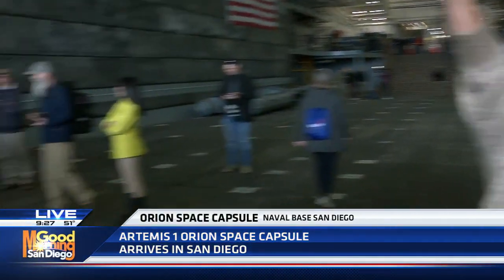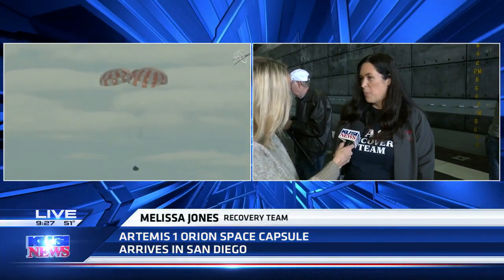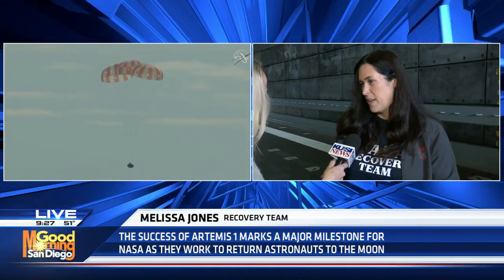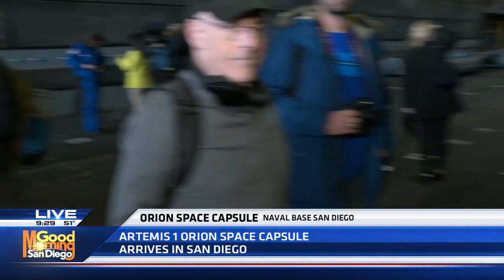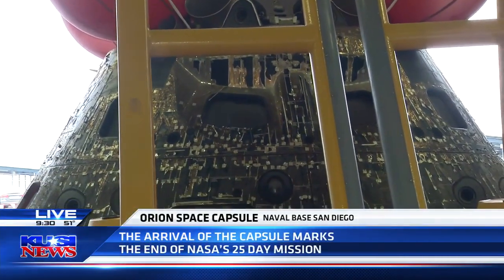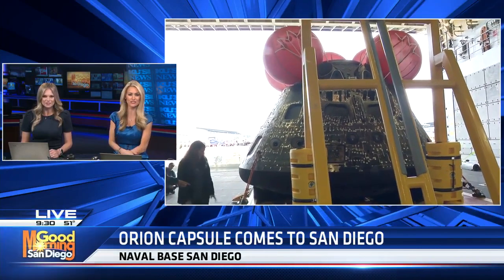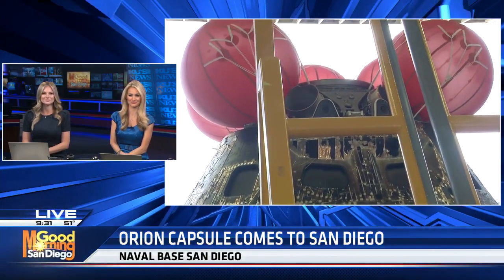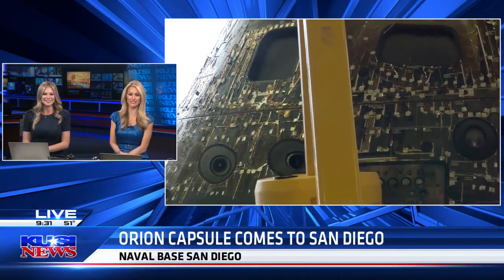NASA's Orion capsule arrives at Naval Base San Diego